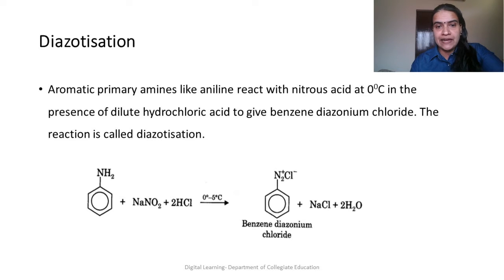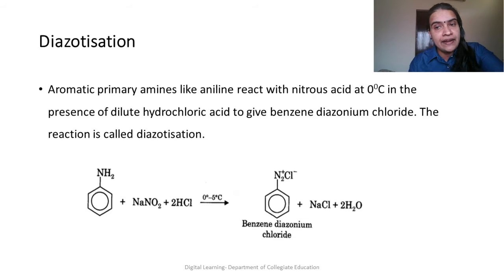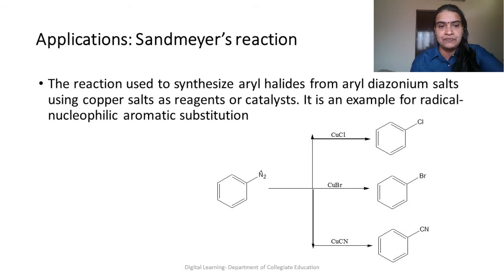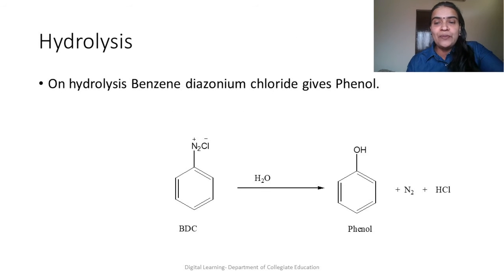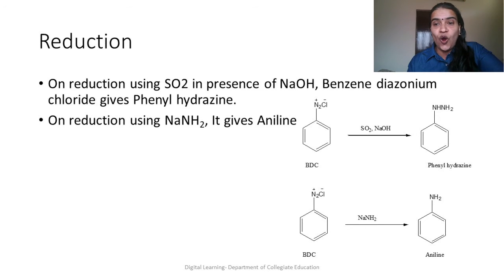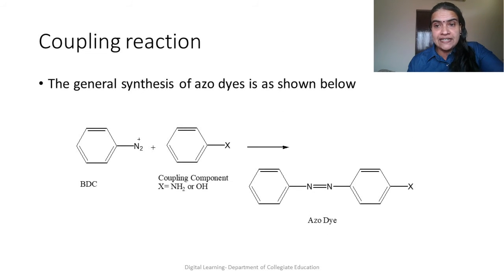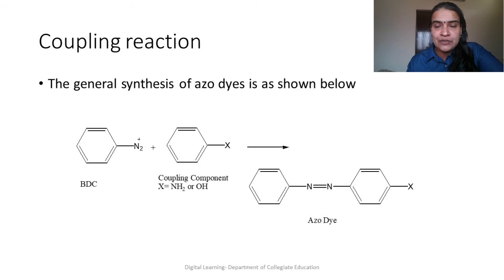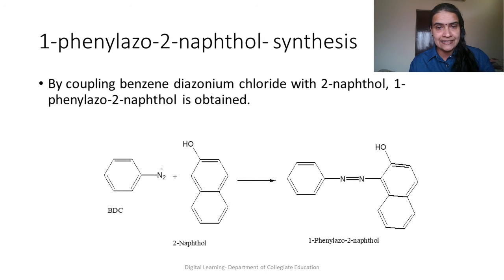Digital Learning-DCE, Bangalore University, Vth semester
Chapter-2 -Amines